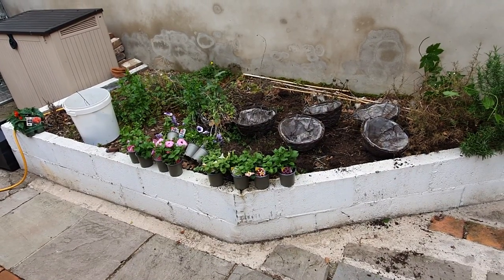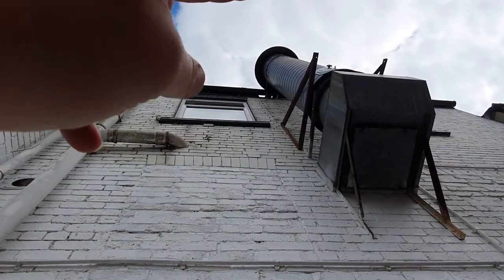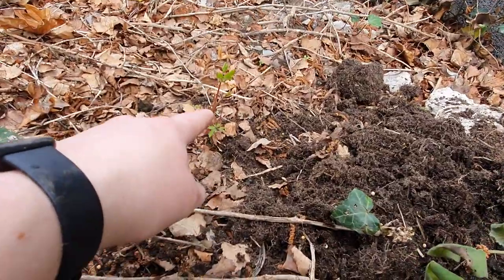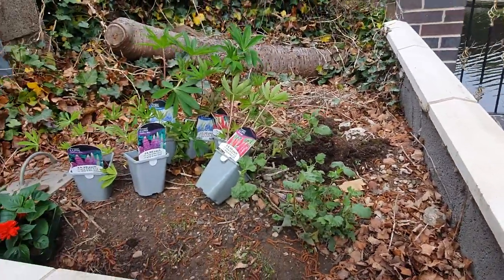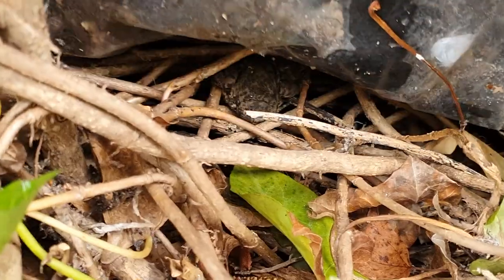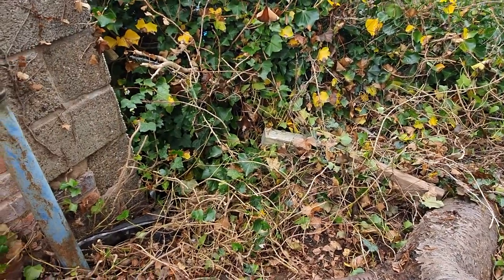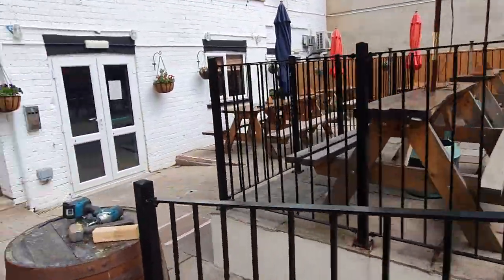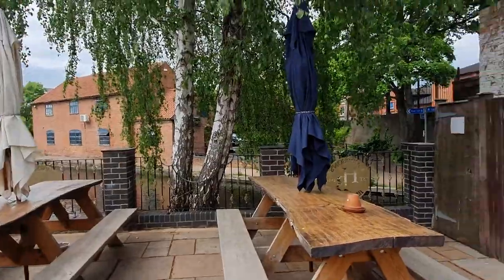Getting The Beer Garden Ready For Summer